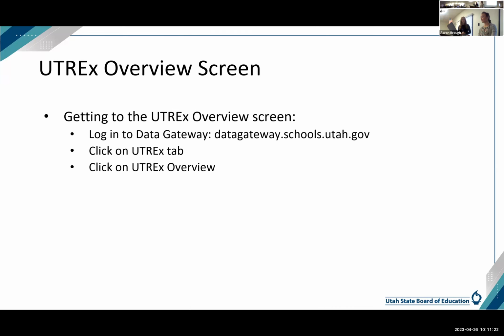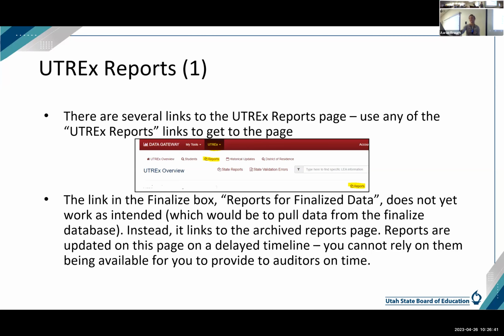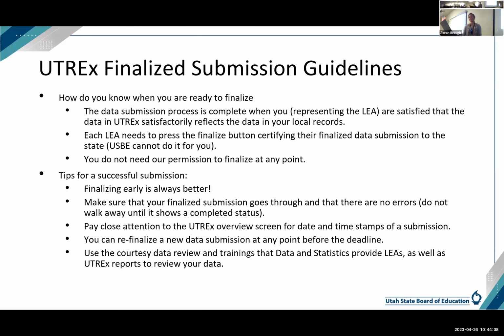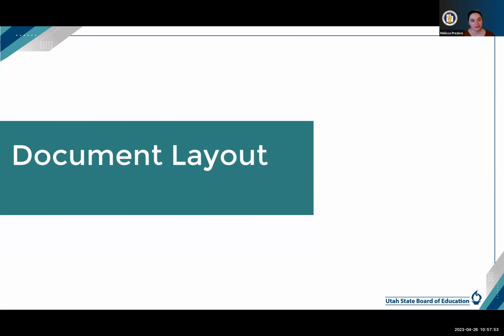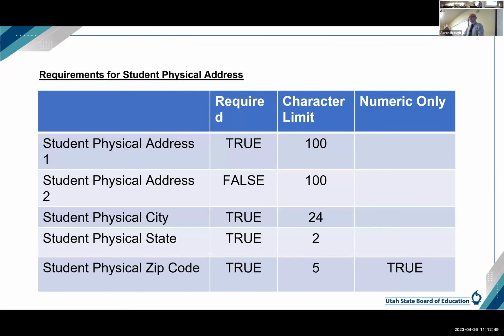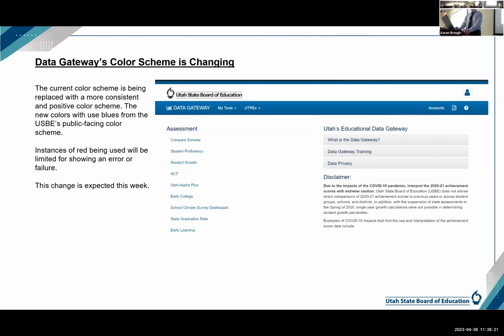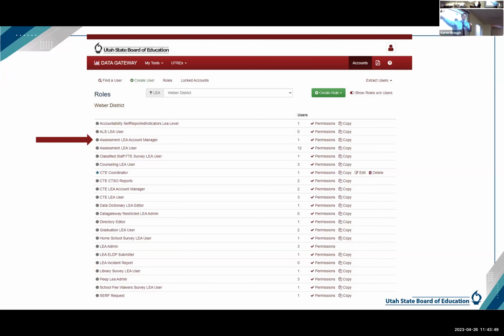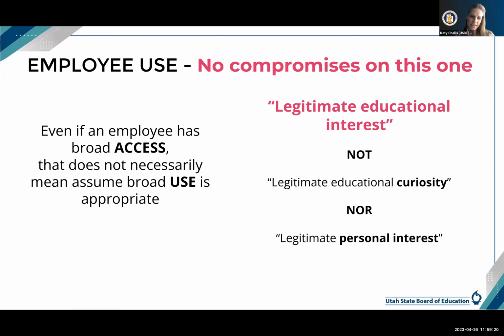Spring 2023 USBE Data Conference Session 2